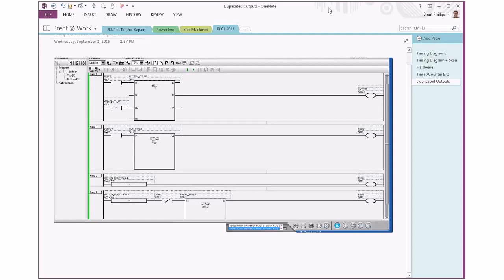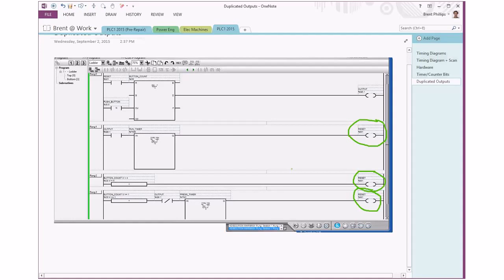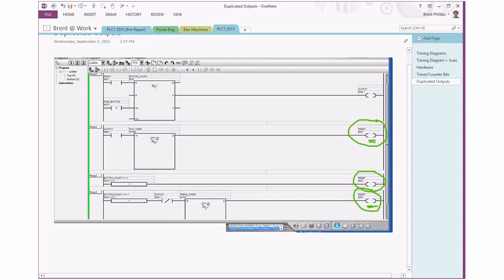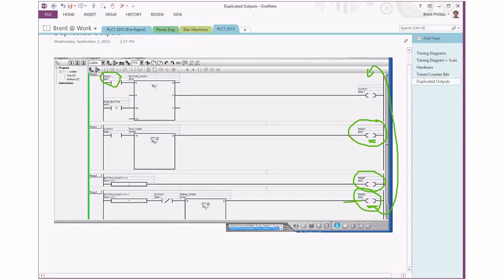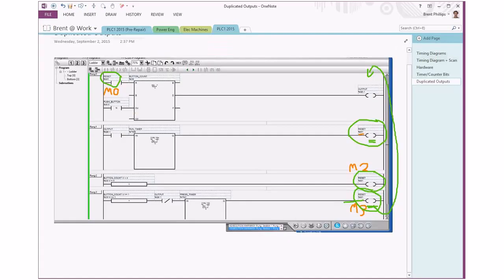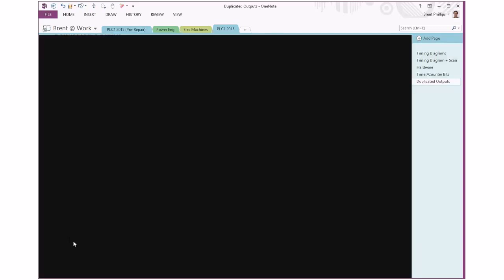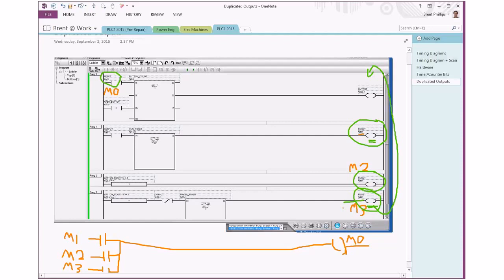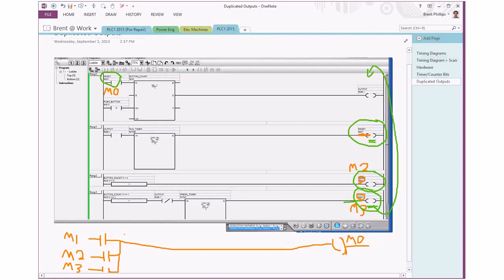Duplicated outputs in Ladder Logic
This video shows how to identify 'duplicated outputs' in PLC ladder logic, why this is undesirable and how you can make a quick change to correct this.
Wintec 2015